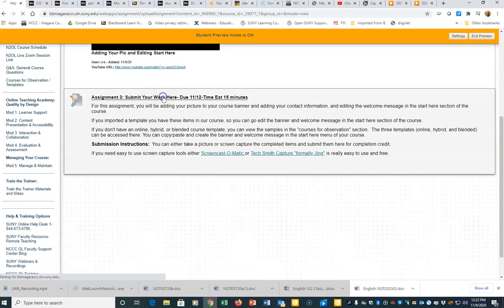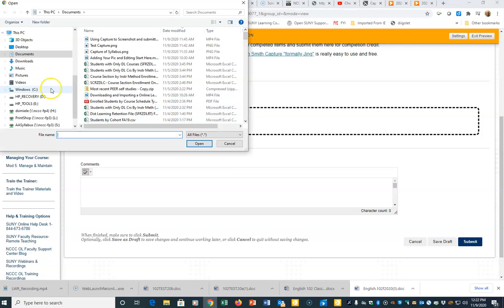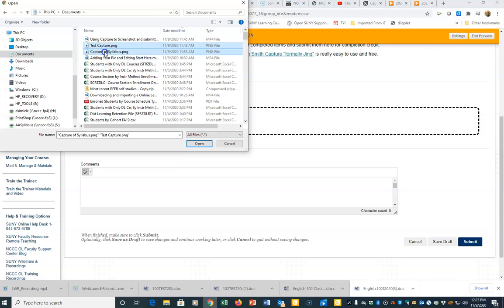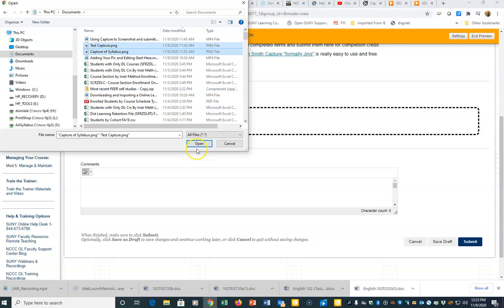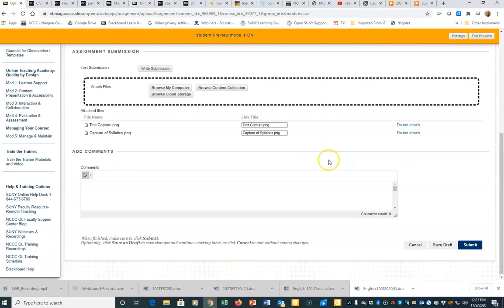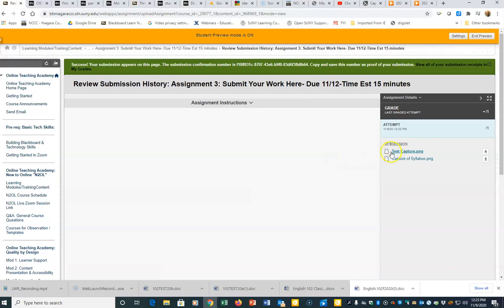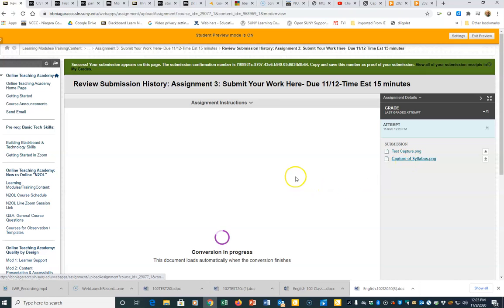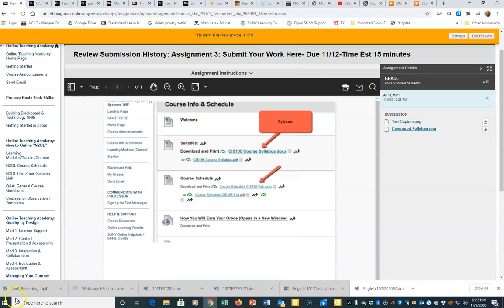Uploading Files for a Blackboard Assignment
How to upload files and picture files to Blackboard Assignment.